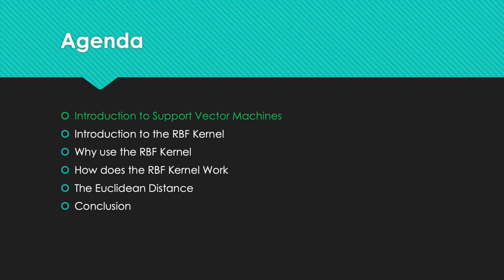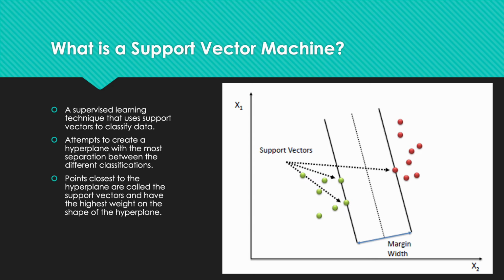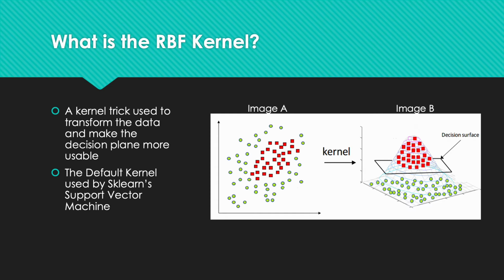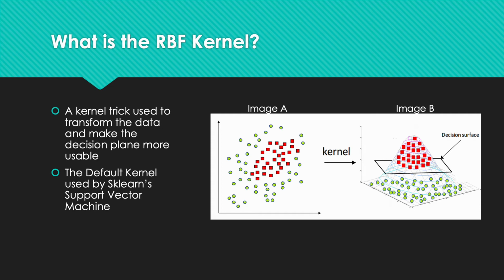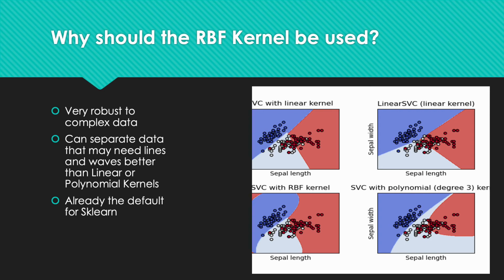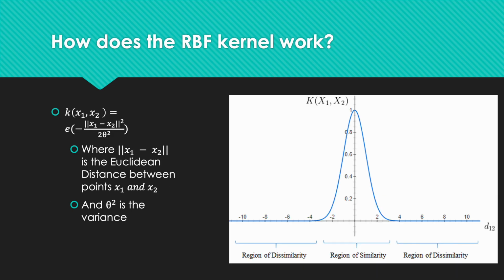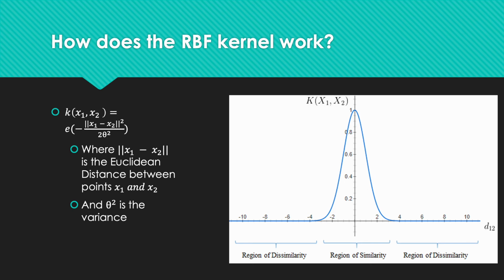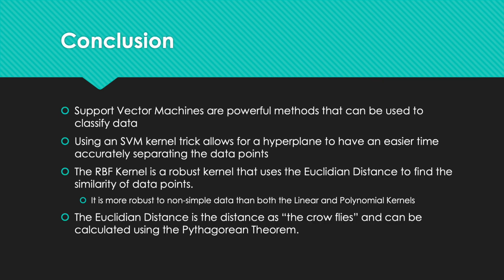The Radial Basis Function (RBF) Kernel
Southern Methodist University's Machine Learning 2 Final for Master's of Data Science